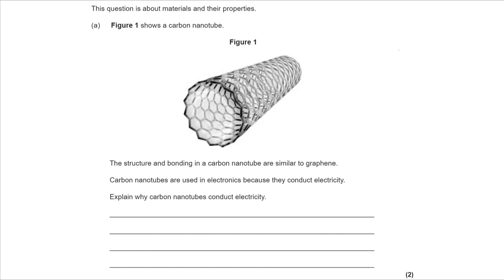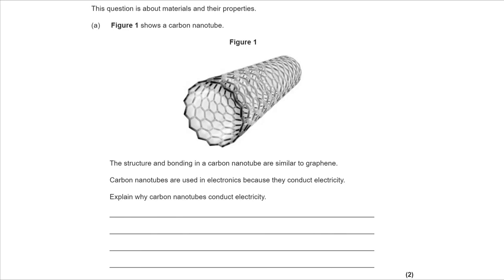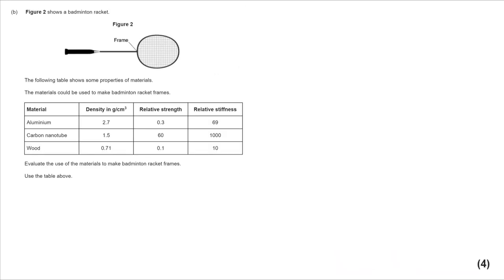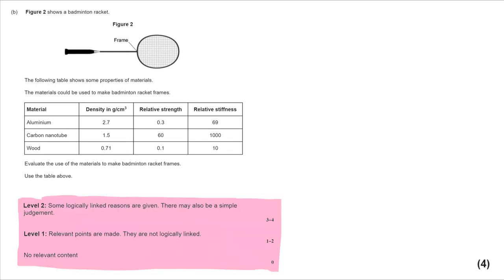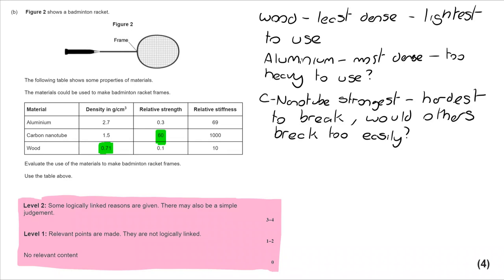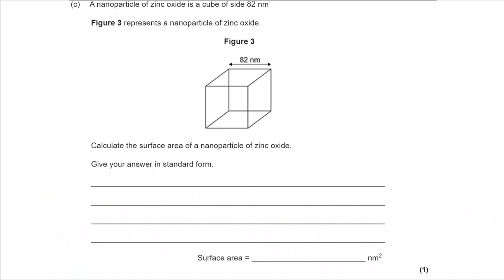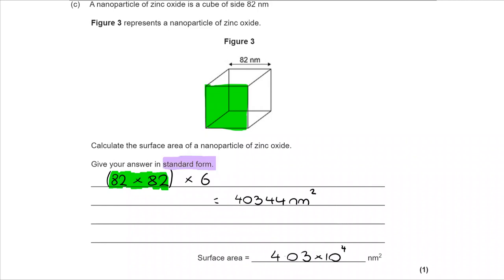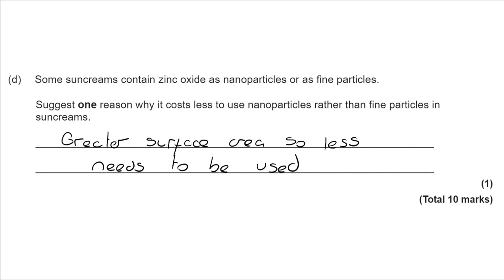AQA GCSE Chemistry - Bonding Q3